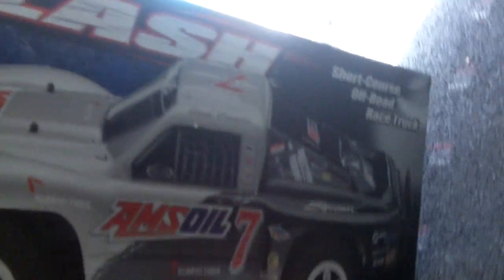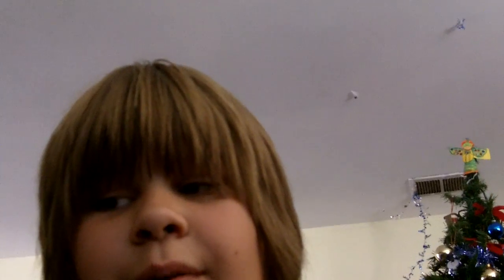the traxxas slash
this is a review of it it is awesomeni already brook a tirer off but it was fixed and i can get it to go 65+ with a lipo battery it fun and durable i recomend it to any one, it cost online 399$ so rate comment subscribe me and zombiekiller241 oh and i will make a video of it runing so  i hope you injoyed this video my new vides willl be in 1080p hd now so injoy the power of HD!!!